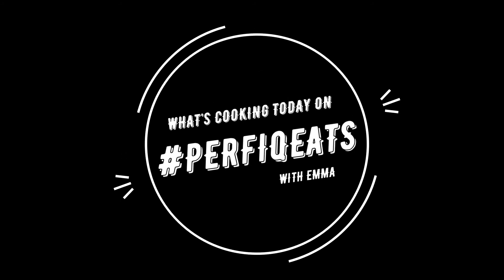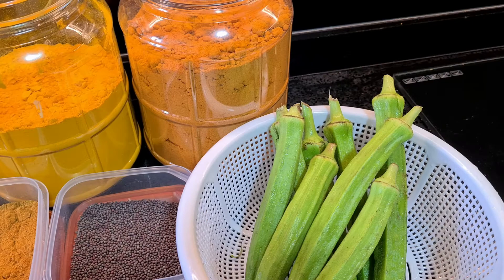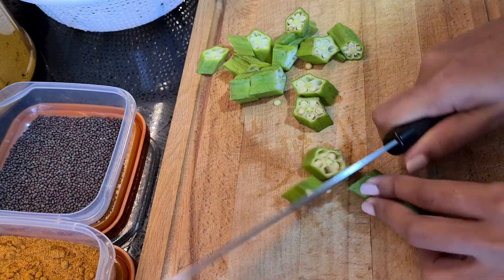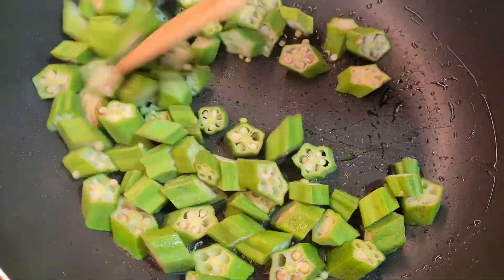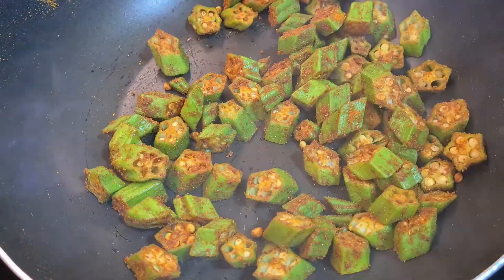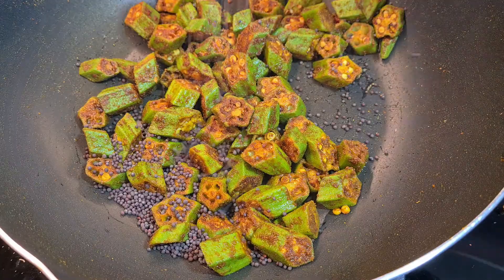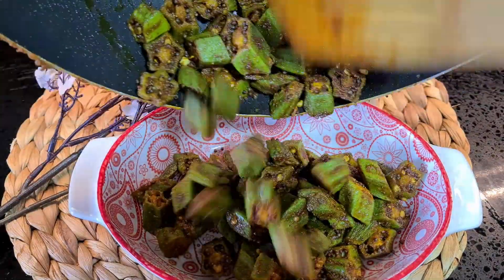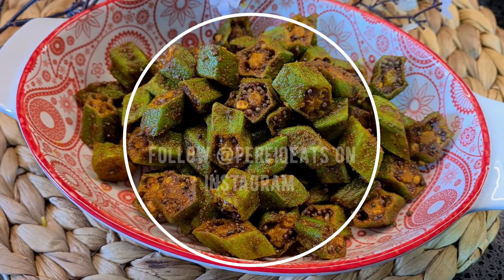Masala Okra Recipe | Masala Lady Finger *SG Style* | Quick & Easy with perfiqeats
Stir Fried Masala Okra with FULL OF FLAVOUR!
- rinse and pat dry the okra and slice it not too thin
- 1 tbsp garam masala
- 1 tbsp meat curry powder
- 1/2 tsp tumeric powder
- 1/2 tsp chilli powder
- salt to tast
- 1 tbsp mustard seeds

Are you new to cooking and don't know where to get started? PERFIQEATS is here to help you out! I make easy breezy recipe for all you newbies out there; don't be ashamed if you don't know how to do simplest of recipes! I've got you.

@perfiqeats perfiqeats on Instagram